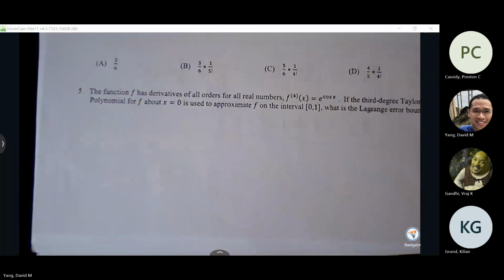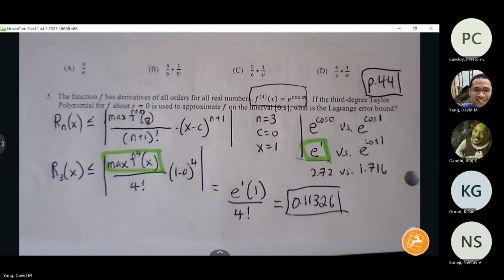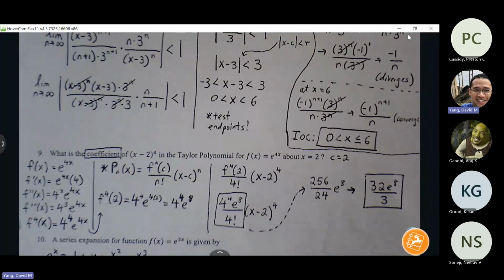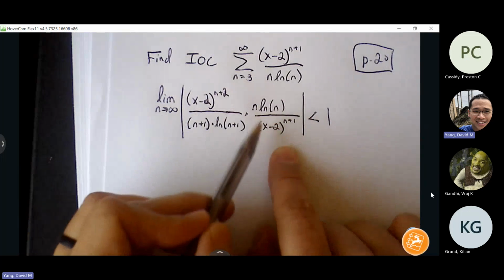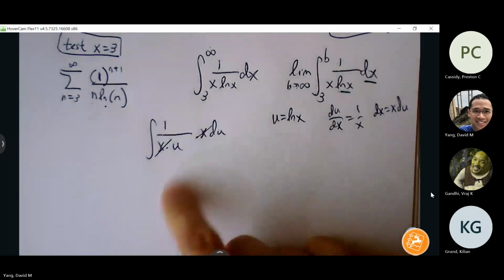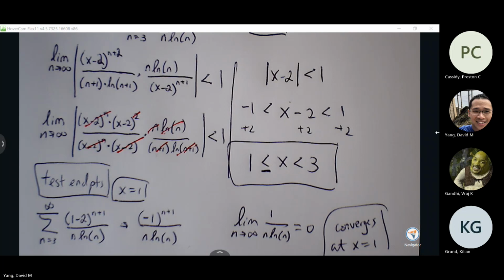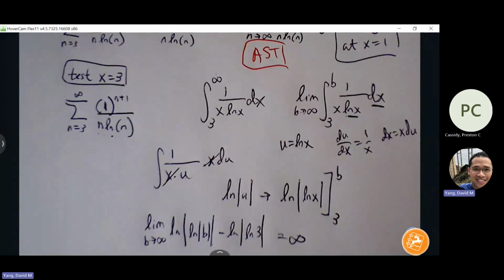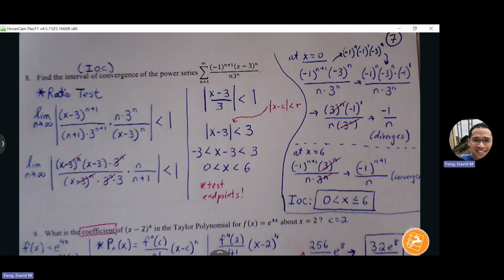BC Calc Morning Test Review - Infinite Series Unit 10.5b-10.10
AP Calculus BC - (Thurs) Mar. 7, 2024